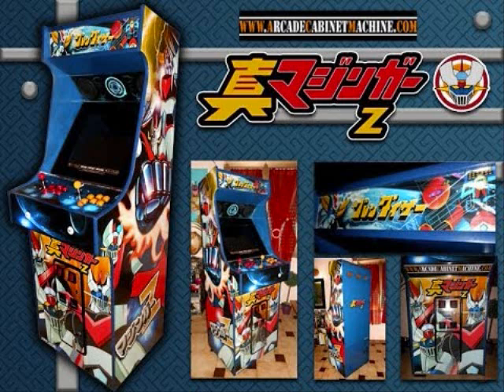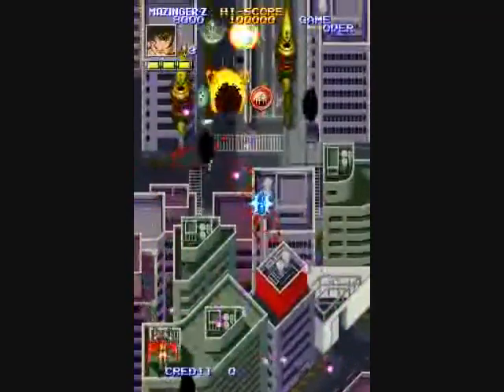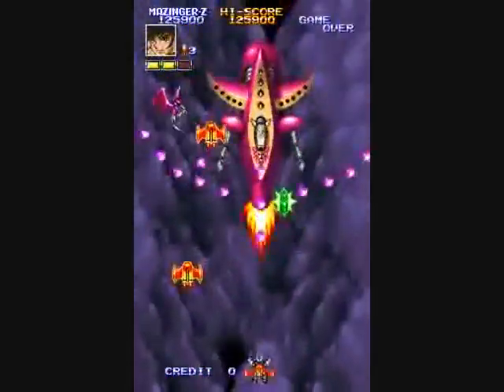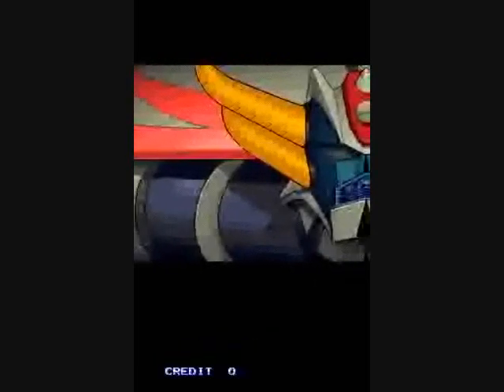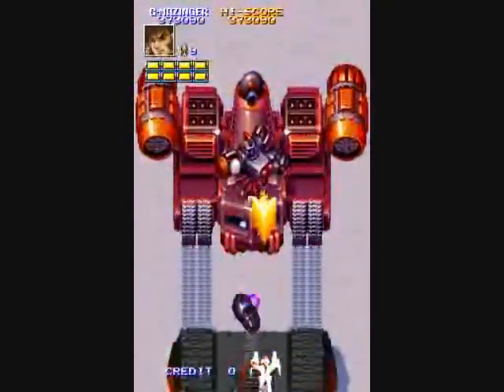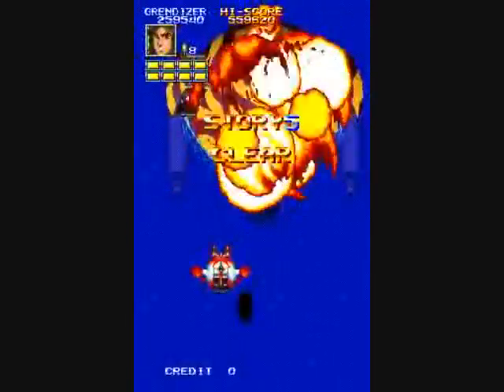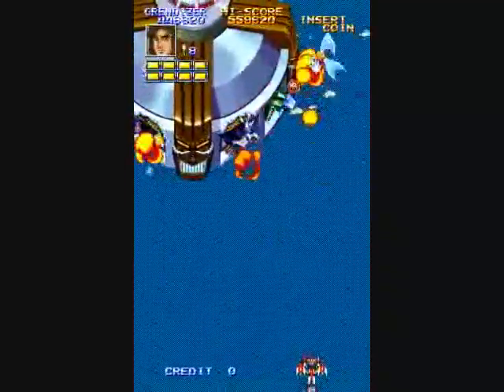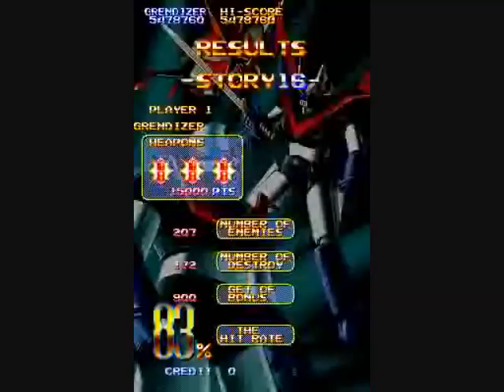Mazinger Z, 1994 Banpresto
Vertically scrolling shmup based on the MAZINGER Z manga/tv series/movies.  Originally created by Go Nagai for manga in 1972, this is an origination of the mecha genre and involves a professor creating giant robots piloted by humans to save the earth from the machinations of the evil Dr. Hell (!).  In tradition with the trappings of most shmups, you can upgrade your weapons by collecting colored icons like spread rapid fire (green), multi-way shot (blue), and straight powerful shot (red).  You can also collect red jet packs that increase your speed, bonus point icons (the points added up at the end of the stage), an extra bomb (secondary attack), and a life meter restoration block.  Your life bar consists of 3 blocks-- when they are out, you don't have any more lives!  You must spend a continue.  Sucks.. the game is pretty easy for the first couple of stages, and then on the difficulty really starts to kick in.  You can choose from 3 different robots: Mazinger Z, Great Mazinger and Grendizer.  I think maybe I prefer the first and last-- though some have better powered up attacks/bombs/charged shots (yes, you can charge your shot for a couple seconds, then release for a stronger shot) than others  8 stages of enemy robots/airships/tanks/cannons/etc. await, and you must beat them all twice to get the true ending (which isn't all that special).  In fact, the game itself isn't terribly special unless you're a big fan of Mazonger Z (which I'm not, since I've never really watched/read it).  Suggested by YouTube user Namcotenterprises.